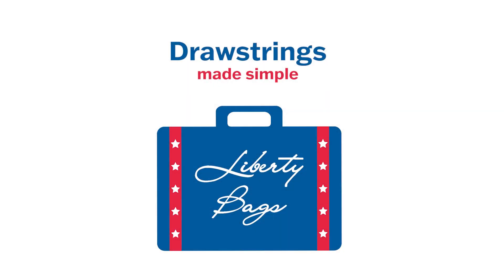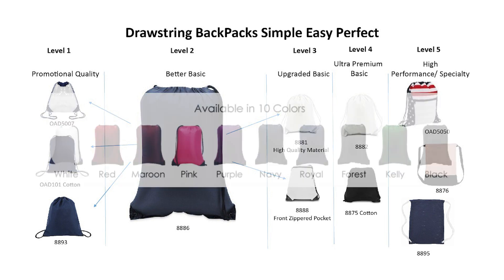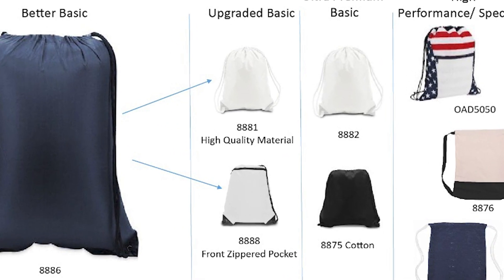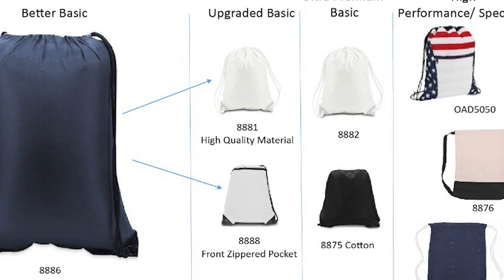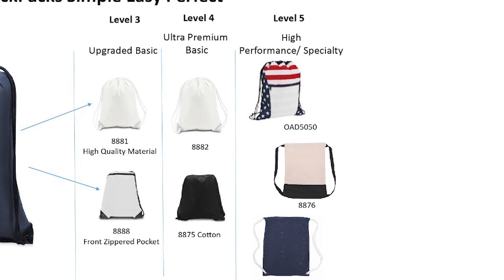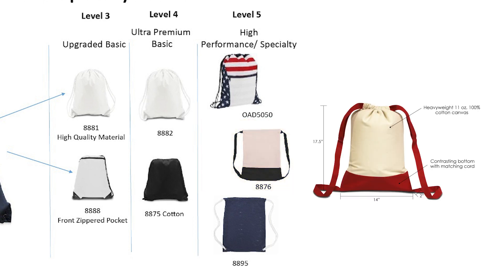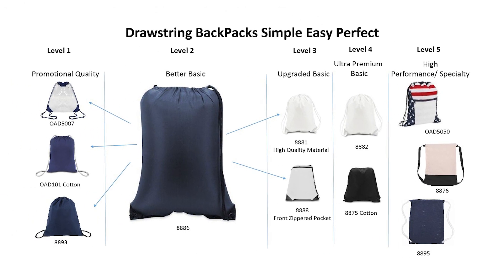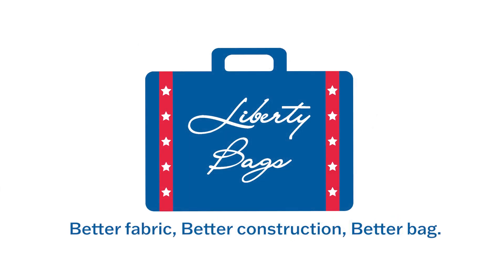The "Instant Expert" by Liberty Bags ss14 drawstrings totes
Our expert will take you on a journey across the Liberty Bags website and is here to make you an "Instant Expert" across the industry in a myriad of short episodes. In this episode our expert will talk about our drawstrings made simple sheet.
These items are commonly referred to as Drawstring pack, drawstring backpacks, cinch sacks or cinch bags.  The sheet is set up in 5 sections based on item quality.  The focus is on quality level 2 as this is the most popular bag.  Our style number 8886 is the classic style of drawstring pack with black reinforced corners that has been in the industry for more than 40 years.  It comes in a variety of colors at a great promotional price. If you are looking for the absolute low-cost solution which we offer in both a poly and a cotton version just to the left in the level 1 section.
If you want something better than the level 2 bag, you can look at our upgraded basic choices either adding higher quality materials and construction or a feature in a front zipper pocket.  Our 8881 made with upgraded high-quality super 210 denier material with matching hardware and cords is in our opinion the nicest basic drawstring bag in the marketplace today. The bags cords are also 3 to 6 times thicker than the industry other choices.  We offer bags in over a dozen colors.  If an additional feature is what you’re looking for try the 8888 with a front zippered pocket for extra storage.
Level 4 bags feature the 8882 extra-large drawstring bags.  The construction is the same as our 8881, just in a 17x20 format.  This bag is used by many retailers for licensed sports programs because the bag has a great weight and feel but a low cost. The other item featured in section 4 is the 8875 medium weight cotton drawstring bags.  This is a major step up from the OAD101 in terms of quality and feel.
Finally, Level 5 is our high performance/specialty category. We have an Americana themed bag for patriotic events. It also has a space at the bottom for decorating. The high quality 8876 is made from heavyweight cotton canvas material with contrasting bottom with matching straps. For those who want more of a “sporty” look, the 8895 is made from heavyweight jersey mesh fabric, similar to a sports uniform. This bag is fantastic for your team sports customers as many of them heat transfer a player’s name and number on to the bag for the parent to carry into the stadium on game day.  It also doubles as a mini laundry bag as well.
As you can see, no matter your need, we have you covered in the drawstring category.
To find the sheet on our website you will hover over the “Helpful Links” dropdown menu, where you will click on the “Download Center” button. Then you will scroll down and select the downloadable sales flyers option. On the second row, click on the Made Simple Sheets link where you can view and download the sheets based on your needs.
I will see you soon and remember, better fabric, better construction, better bag.